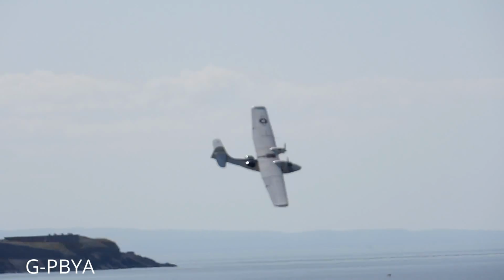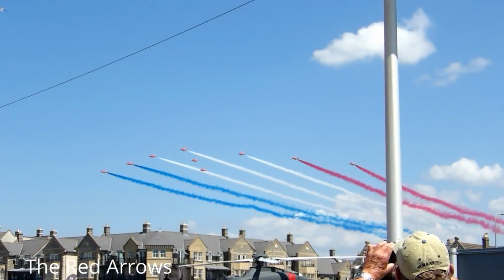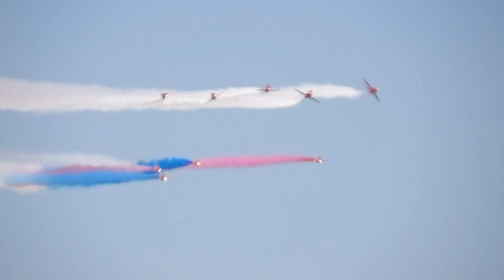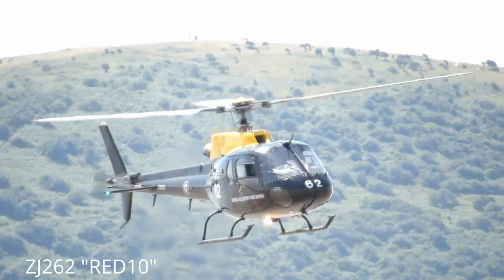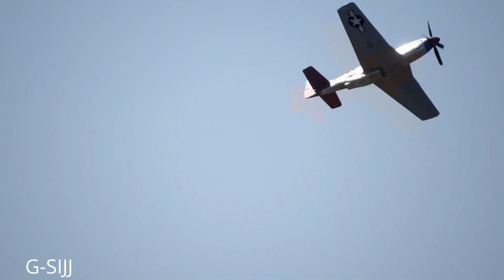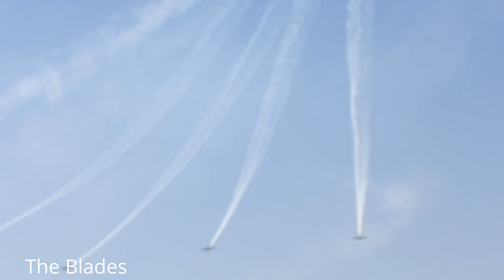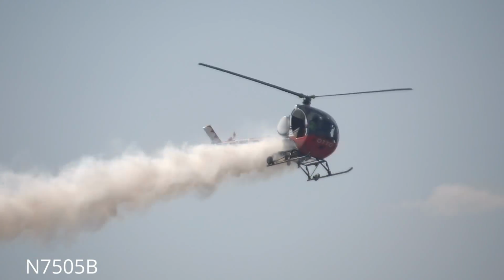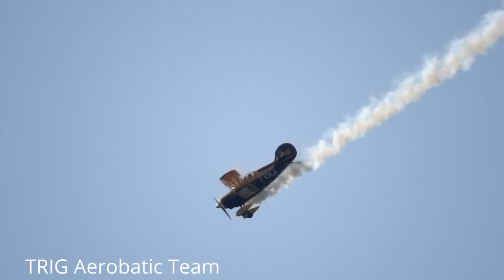"Catalina Too Low" | Western Air Festival 2017 | ATC | 18/6/2017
Thank you soo much for 100 subscribers, hopefully i will be working on a special video but not sure where to go.

An Amazing Display on an Amazing day (Hottest day of the year so far), i managed to get very bad sunburn thanks to me for forgetting to put sun cream on. The Wales National Airshow is very soon and hopefully through out the summer there will be more uploads.

Like my Facebookpage: UK Aircraft Spotters

Videos lined up:

Las Vegas Airport (in the Summer)

Schiphol Airport

London Heathrow Airport

Luton Airport

London Stansted Airprt

Stansted Airport (Maybe)

Manchester Airport (Done)

Birmingham Airport (Done)

Cardiff Airport (Done)

Cardiff Helipad (Done)

Newquay Airport (Cornwall) (in the Summer)

RNAS Culdrose (in the Summer)

Bristol Airport

RAF St Athens (Maybe)

East Midlands Airport (Maybe)

Airshows:

Weston-Super Mare Airshow (Done)

Wales National Airshow (In June)